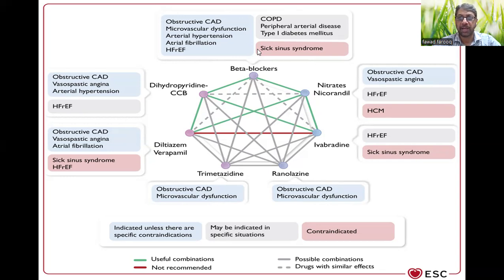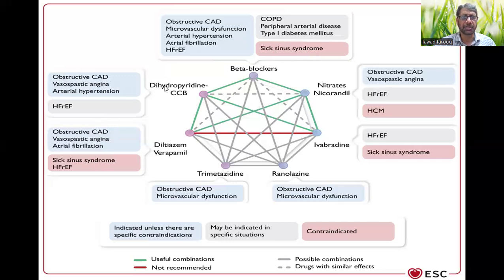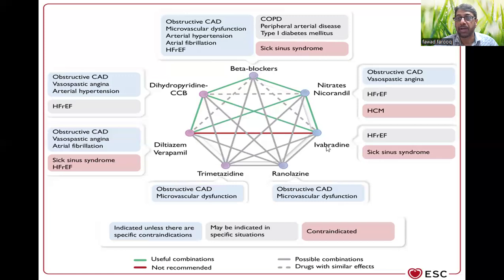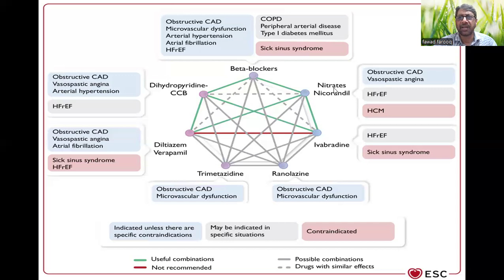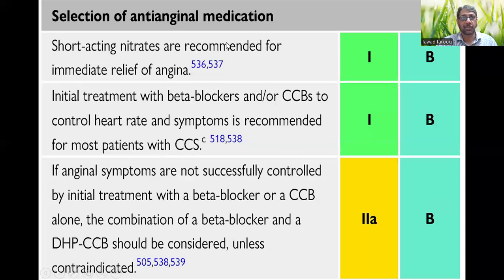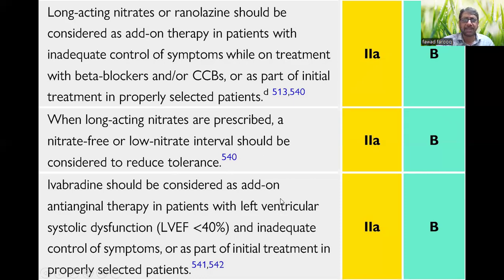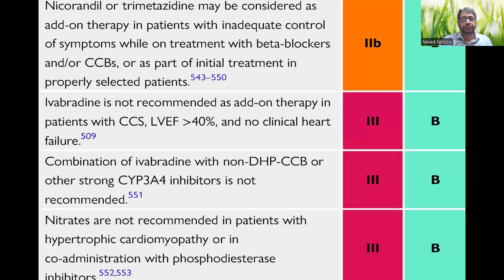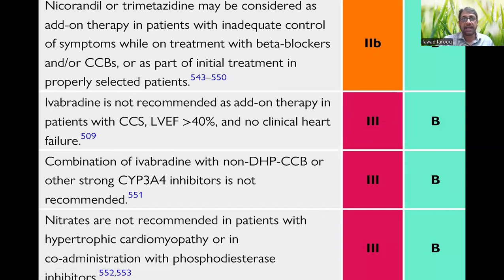Anti-angina treatment in Chronic Coronary Syndrome ESC 2024.English Dr.Fawad Farooq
How to start and combine different Anti-angina Medications in patients with Chronic Coronary Syndrome according to ESC 2024 guidelines for Medical students and Doctors.